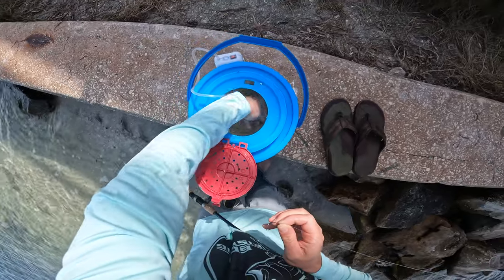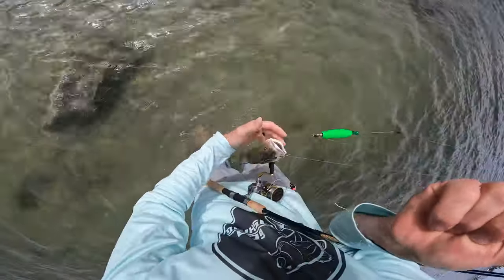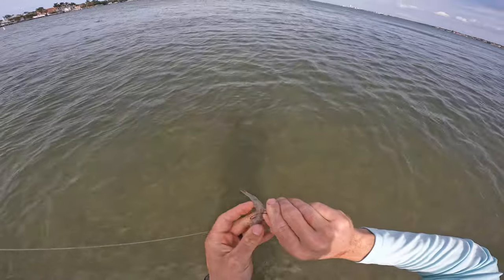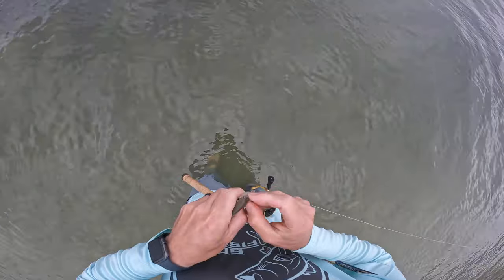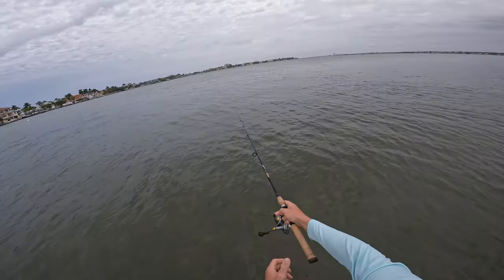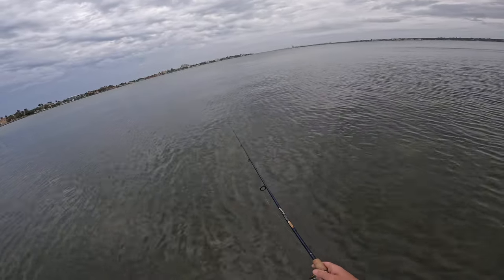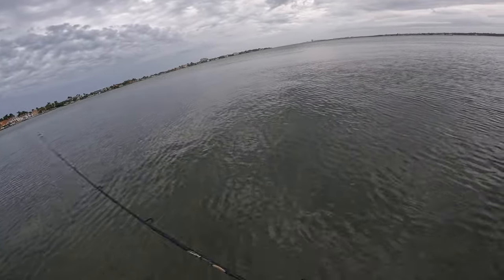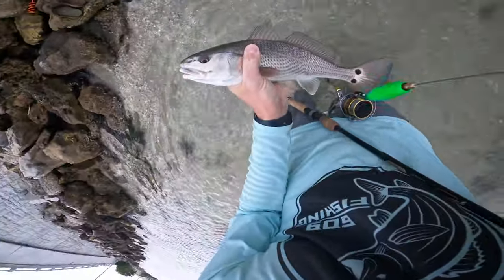Fishing Grass Flats for Redfish & Speckled Trout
Tide - Incoming

Rig - Live Bait Rig
Species Caught - Speckled trout & Redfish

Fishing Gear Used in this Video :
Reels-

Tackle Used in this Video :
Circle Hooks
Split Shots